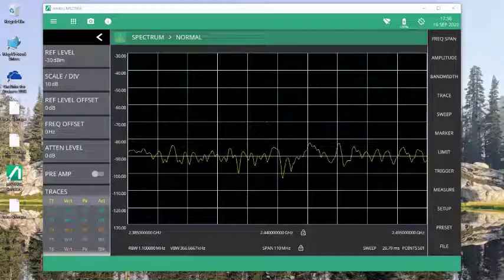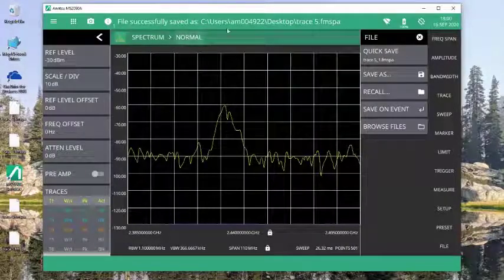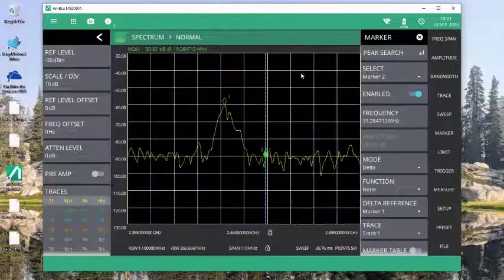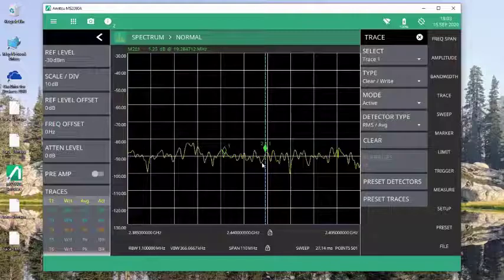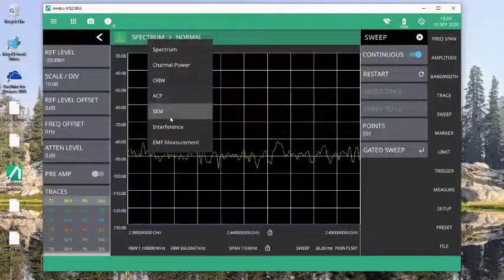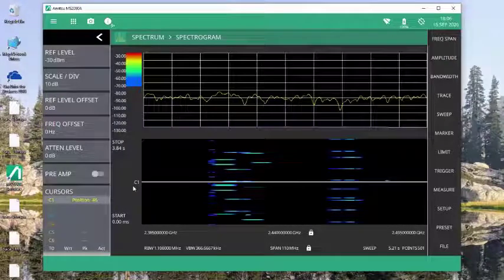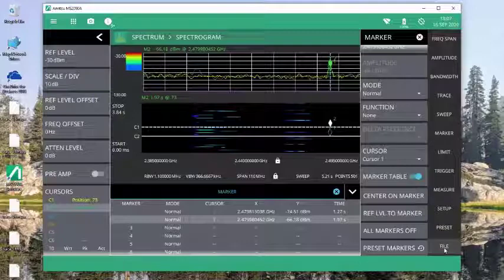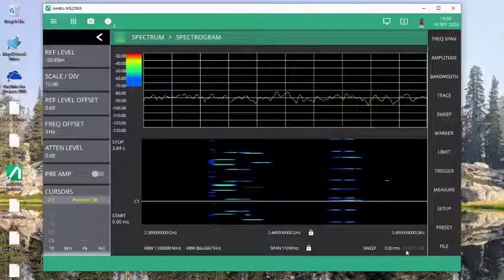Demonstration on Saving and Recalling Files on the Field Master Pro MS2090A with PC Software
This video demonstrates the saving and recall functionality on a Field Master Pro MS2090A handheld spectrum analyzer. The informative, step-by-step process shows users how to save and recall files and how the save and recall functionality is done with an instrument or using the PC software local backend.